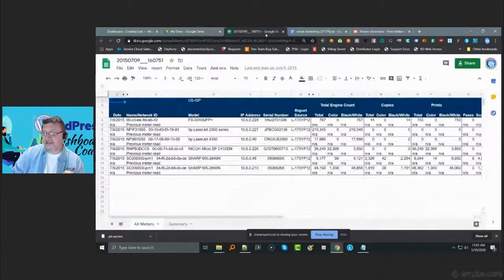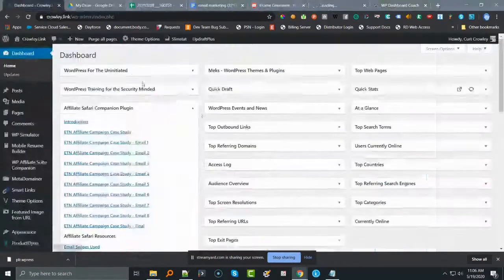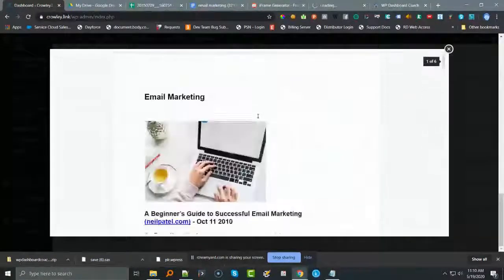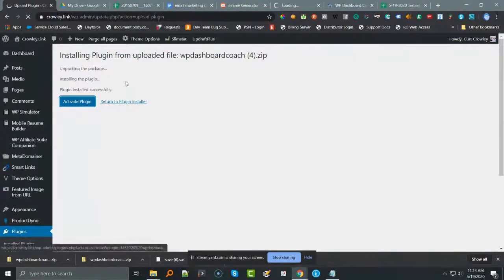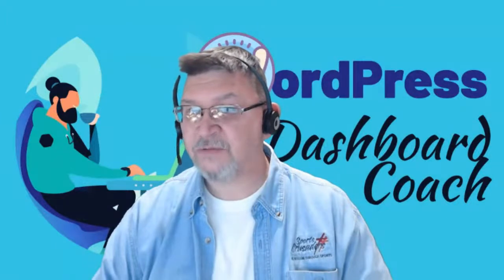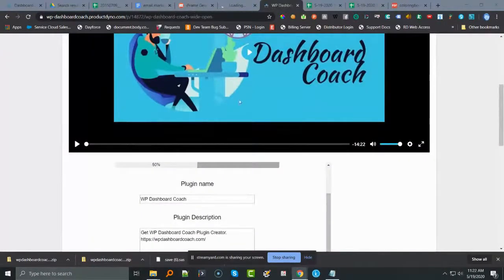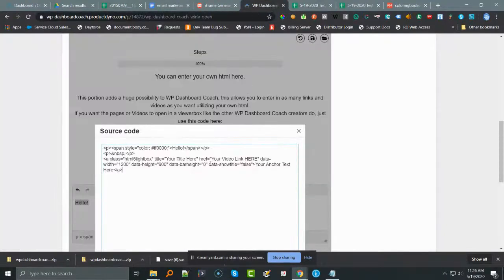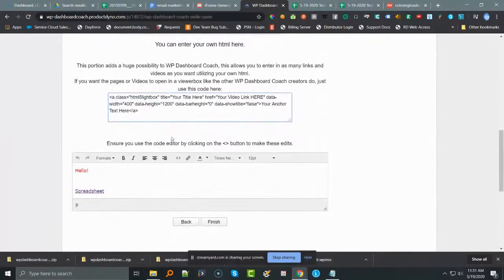WP Dashboard Coach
Learn what you can do with WP Dashboard Coach. it's not just for videos!